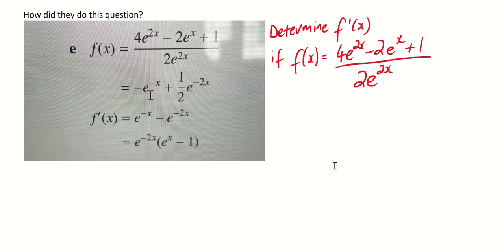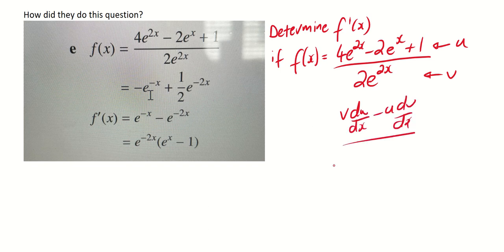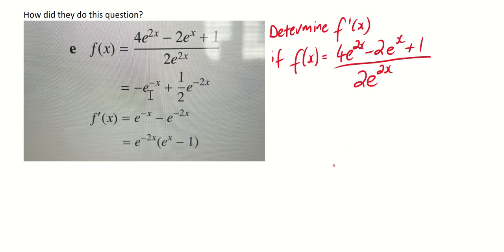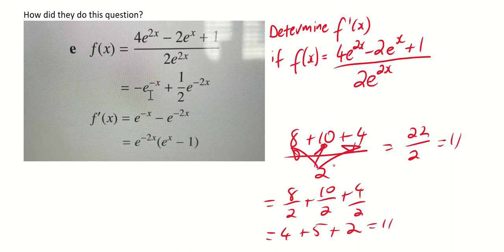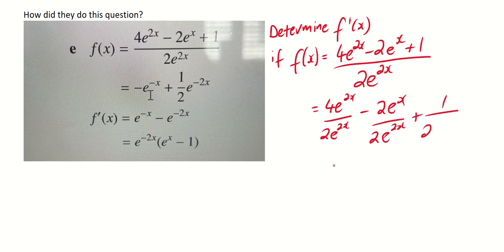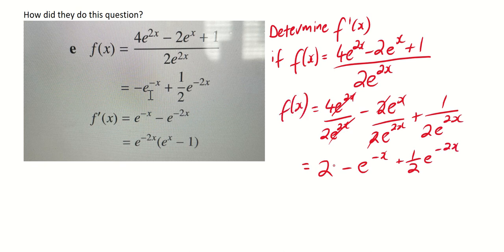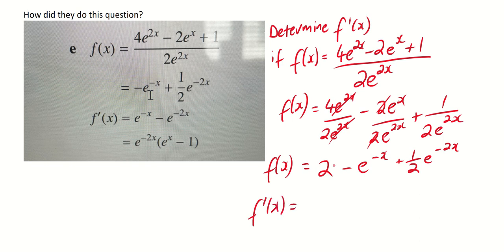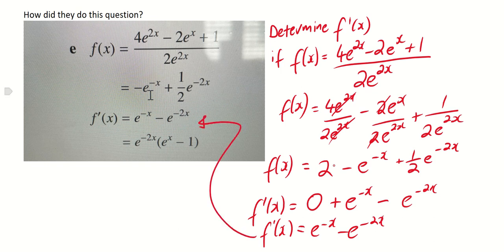QCE QCAA Maths Methods Q&A #9 Differentiation of quotients without quotient rule